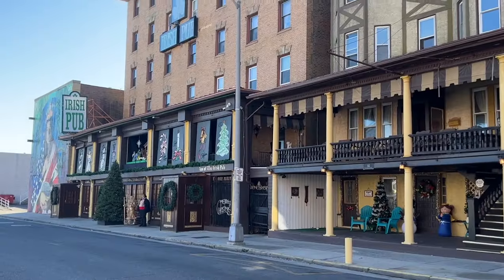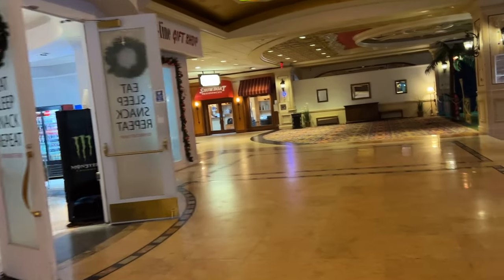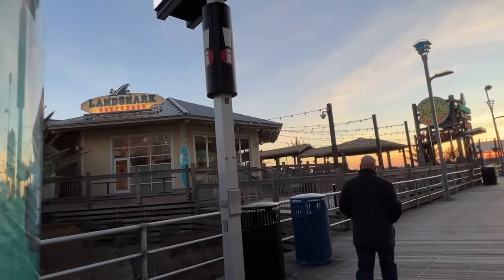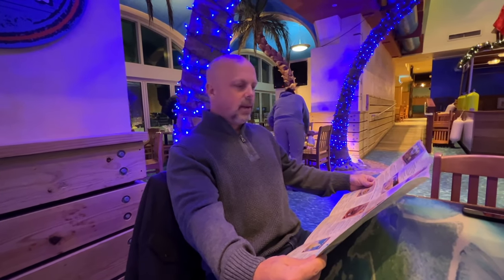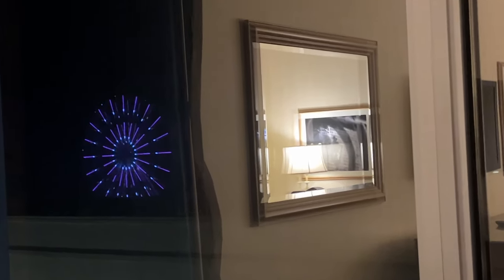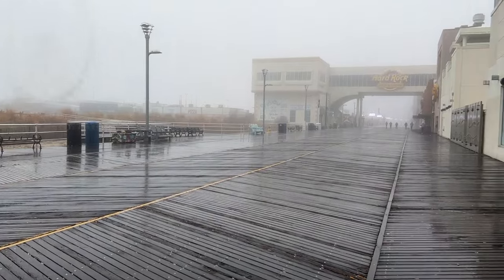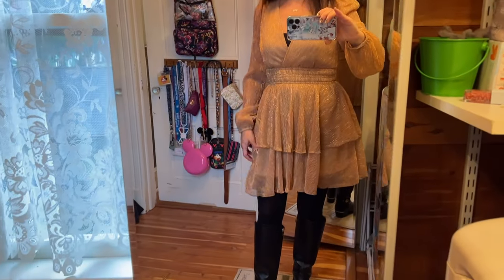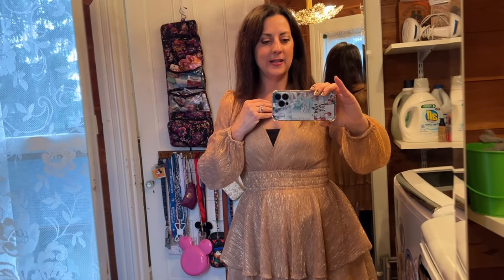New Years Eve 2022 Vlog | Atlantic City and Duran Duran | Showboat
We had a fun weekend in Atlantic City. The weather was unseasonably warm and perfect for some time at the Ocean. Also, we saw Duran Duran and they continue to be AMAZING.

TikToc:  @jensmickeyworld

AMAZON STOREFRONT:

MY BOOK WISH LIST:

Snail Mail:
Jen Brennan

I HAVE NOT EVER AND CURRENTLY DO NOT DO SPONSORED VIDEOS BUT I HAVE GREAT COUPONS & DISCOUNTS FOR VIEWERS BELOW: